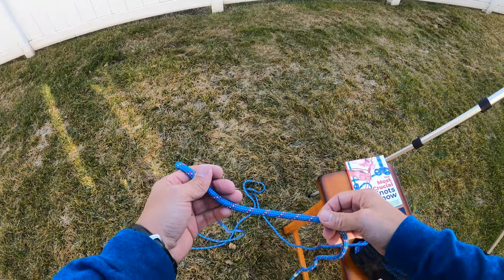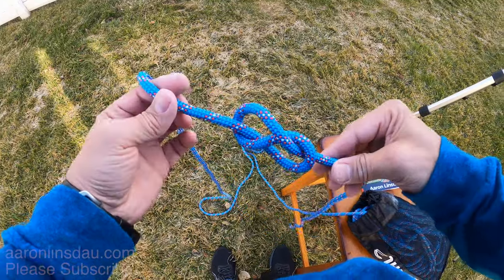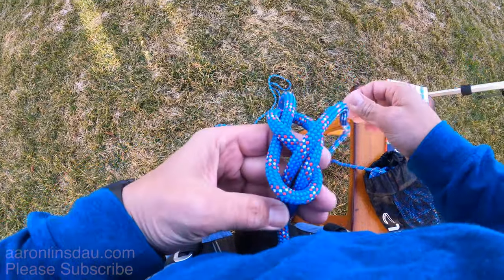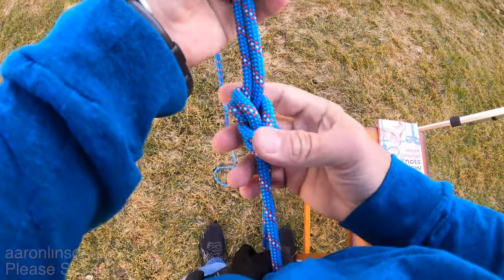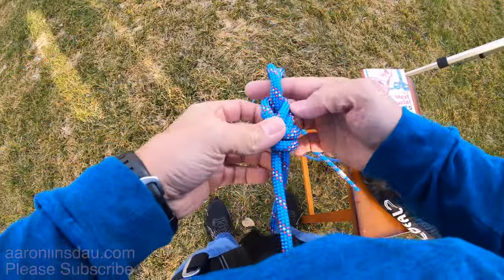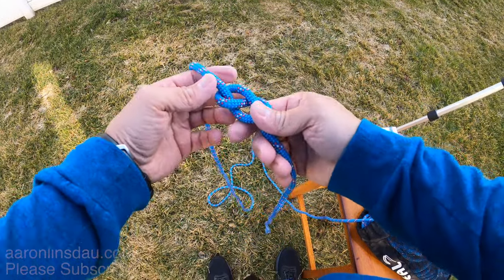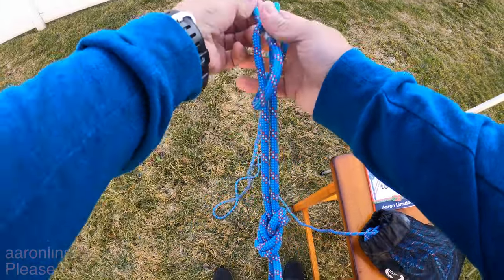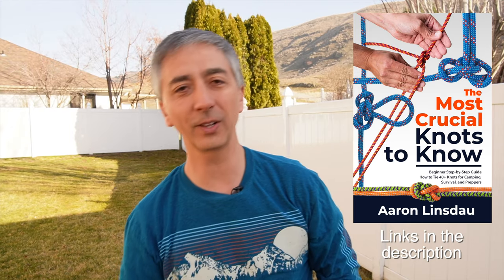How to Tie Figure 8 Follow Through Knot When and Where to Use (4k UHD)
I show you how to tie the Figure 8 Follow Through Knot and where to use the Figure Eight Follow Through Knot. I also share with you where to use the Figure 8 Follow Through and when to use the Figure Eight Follow Through Knot. You will also learn where the Figure 8 Follow Through Knot is not a good choice compared to some other fixed loop knots that you can use. This is the way to connect the end of a climbing rope to a harness.

► ROPE
3/8” Utility Rope (Made in America)
1/4” Twisted Nylon Rope (Made in America)
6mm Bluewater Pre Cut Accessory Cord
4mm Accessory Cord